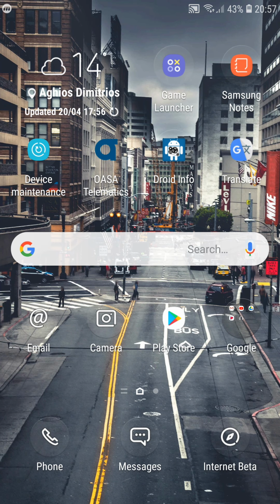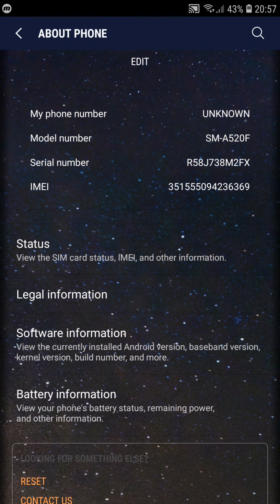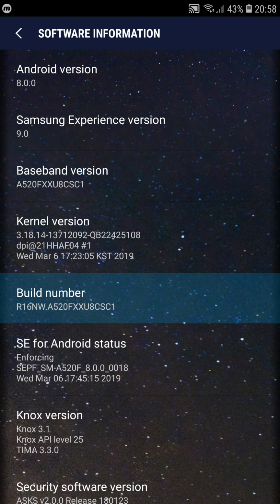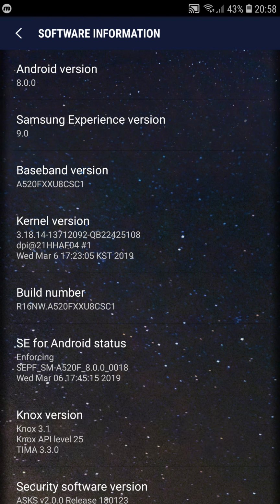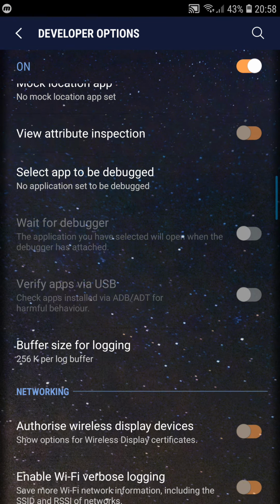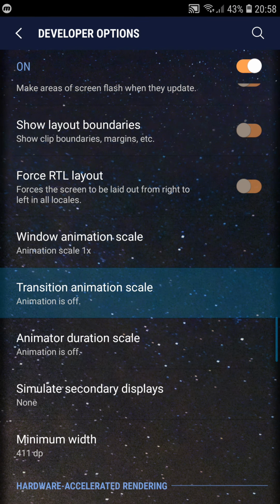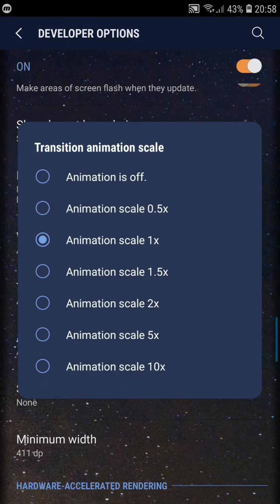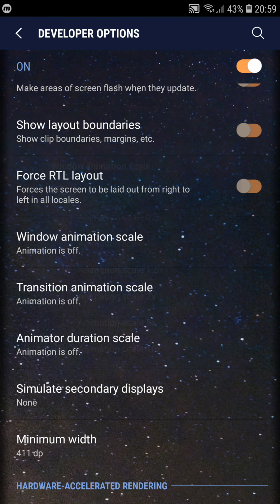How To Make Android Feel Faster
Hey what's going on guys my name is Alex and welcome back to another video today i'm going to show you How To Make Android Feel Faster not make it faster just to feel like it's snapier and opens the apps quicker

Follow the instructions if you didn't understand something in the video

Applications needed for this video and websites:

None

1. Go to settings and at the bottom open the "Developer options" if you do not see "Developer options" you can enable it pretty easily to do it go to "About phone" then go to "Software information" if you do not have Android 8.0 do not worry just find "Build number". Tap the "Build number" 7 times it will tell you something like "Tap 7,(6,5,4,3,2,1) time(s) to enable Developer options" after you have tapped 7 times it will say to you "Developer options enabled" i think.

2. Open the "Developer options" and go to the section "Drawing" and we will change 3 settings these settings are A. "Windows animation scale" B. "Transition animation scale" and C. "Animator duration scale". By default these settings are at 1x change these settings to off and you are done! As i said it won't make the phone faster just feel like.